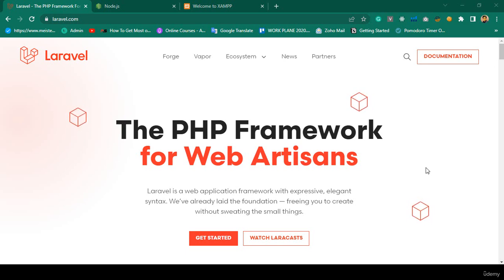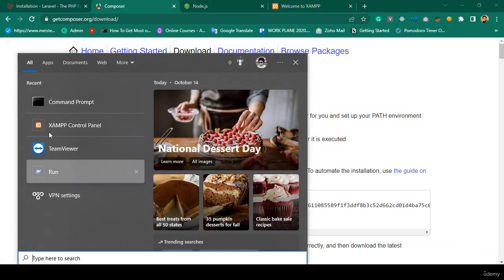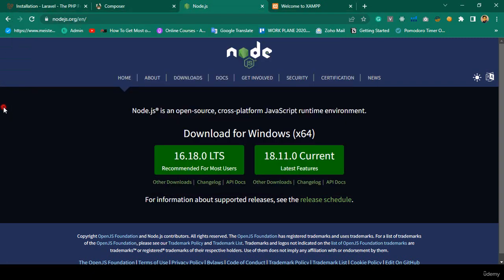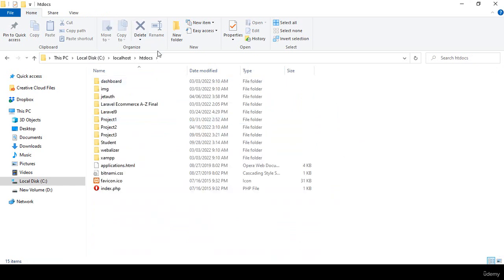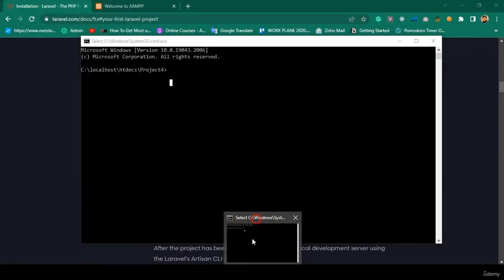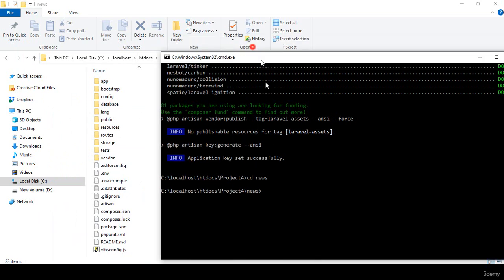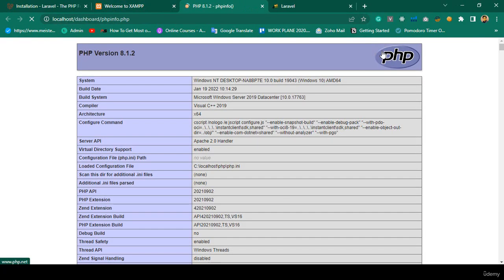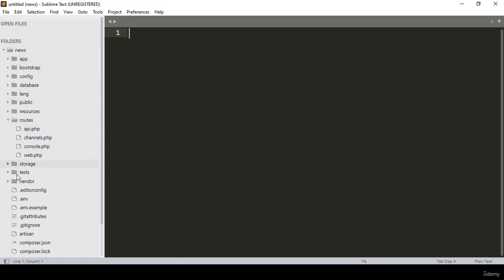16.1 Install Laravel 9